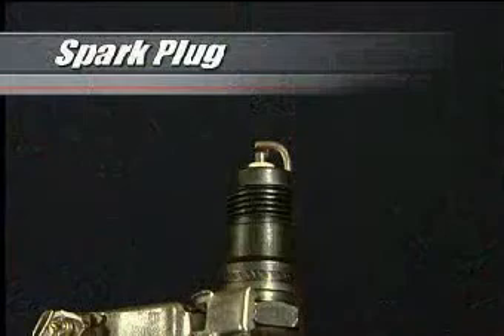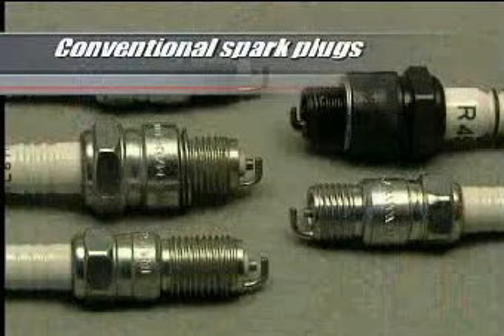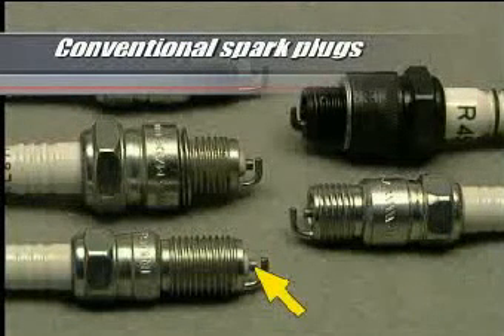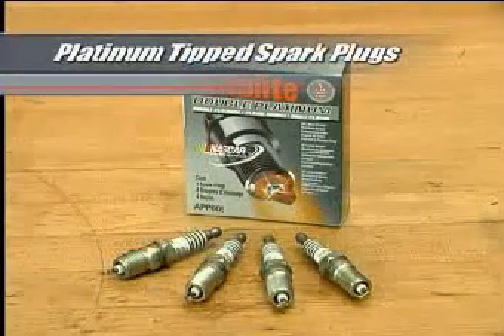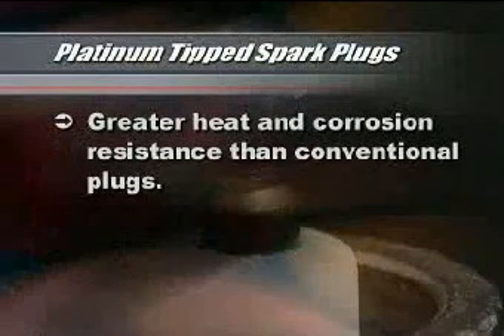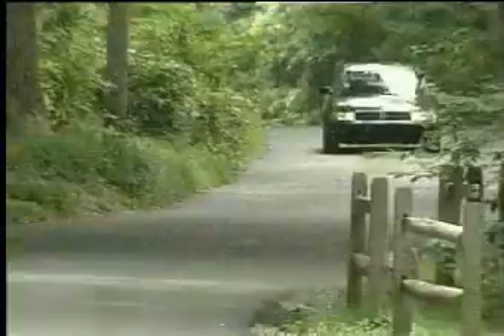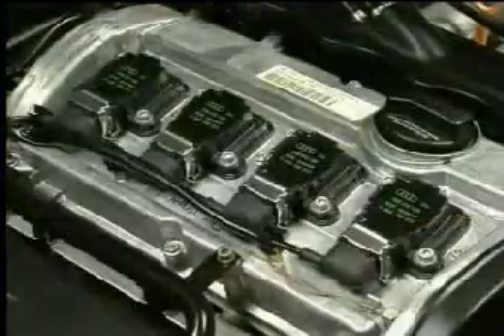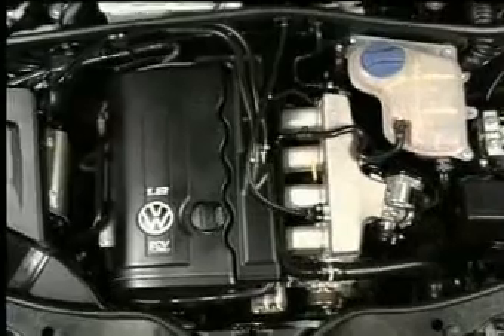A 101 On Spark Plugs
A Tutorial on what spark plugs actually do.